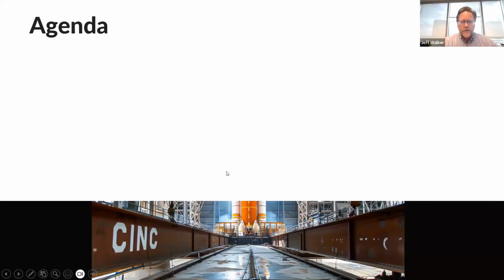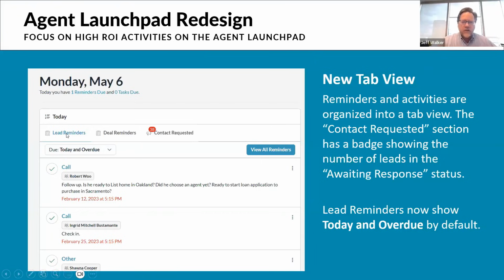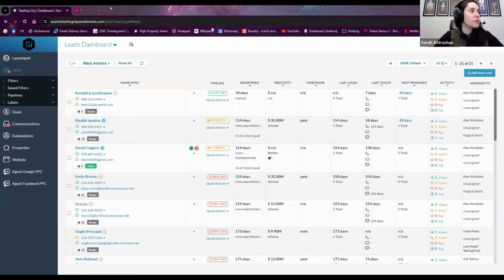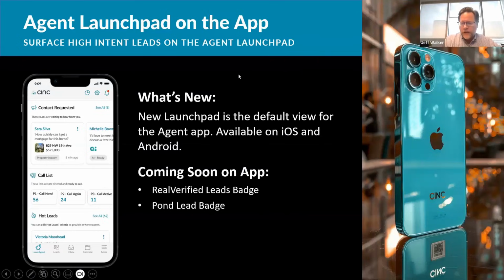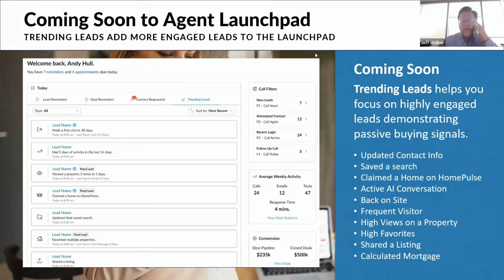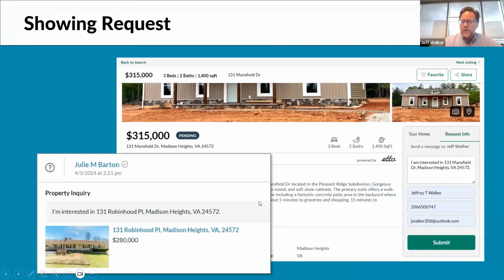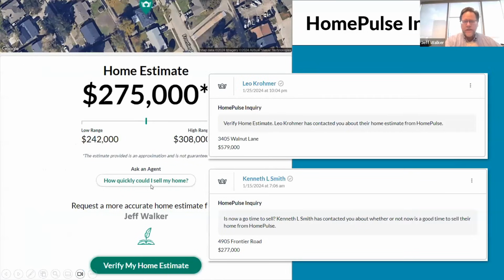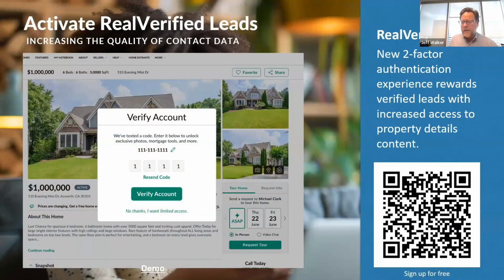CINC Product Update: What’s new with the Agent Launchpad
Jeff Walker, VP of Product, is joined by CINC Product Managers Josh Lowe, JF Thivierge, and Sarah Astrachan to discuss the new feature updates to the Agent Launchpad on desktop and mobile that will empower you to tackle your most crucial daily tasks with ease.